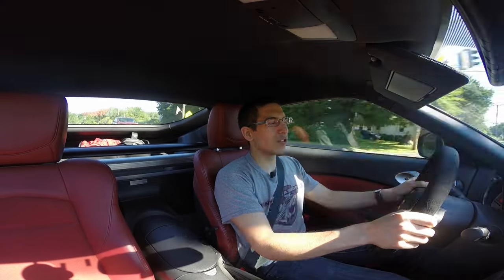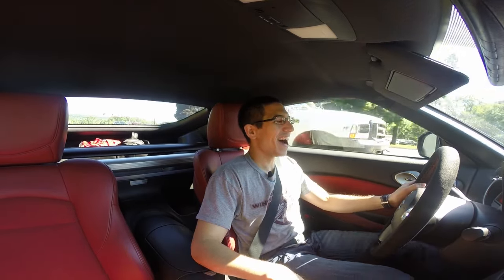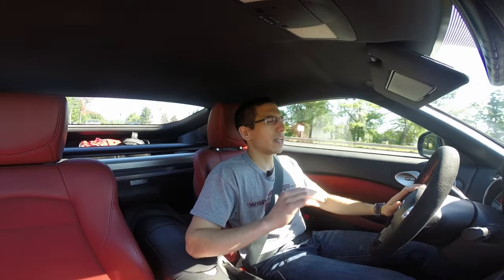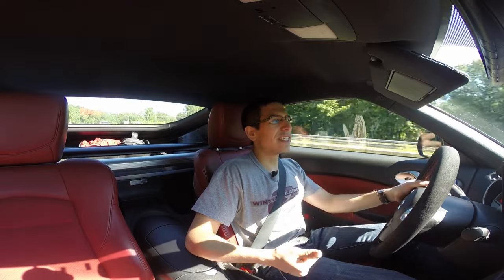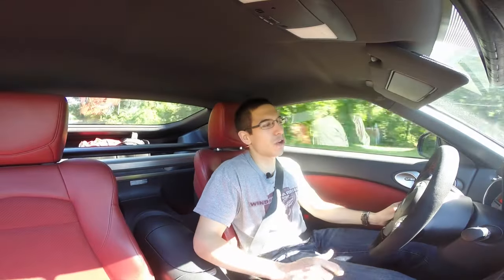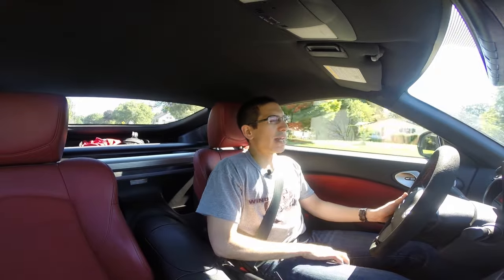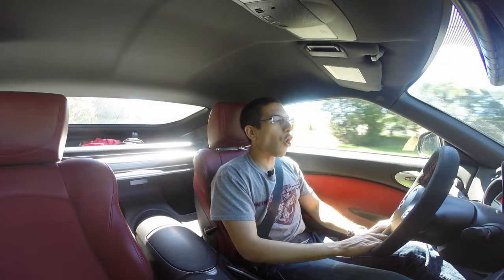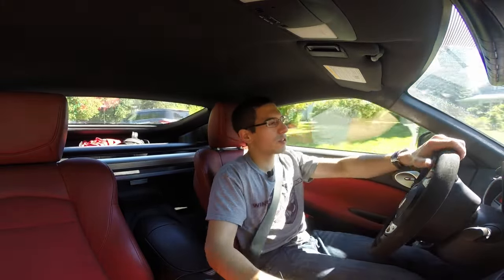370Z FOR WHO? | The Drive Talks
WELCOME! We are starting to roll out fresh content, and we are pleased to present... FILIPE'S 370Z!